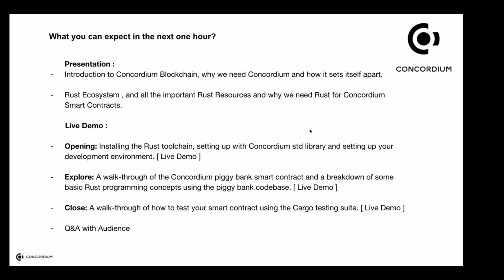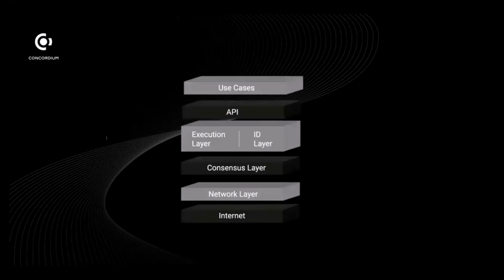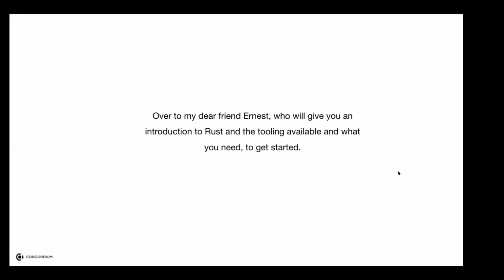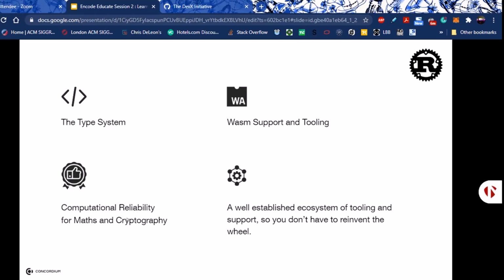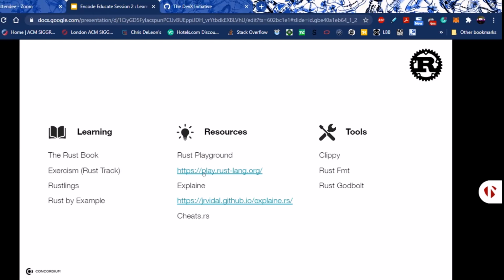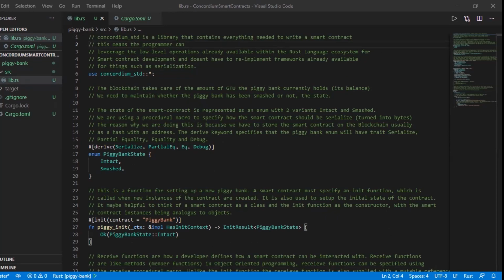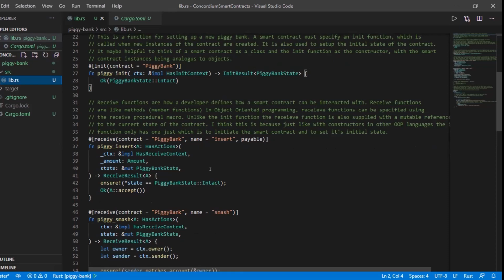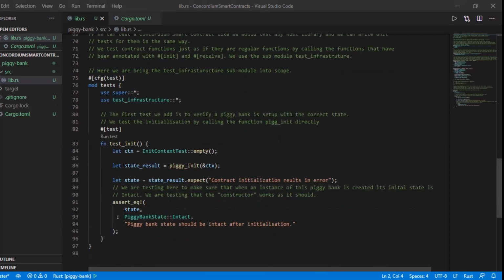Learn to Code in Blockchain with Concordium (Asia/Australia)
On Tuesday 13th April, we were delighted to host the Concordium team for a deep-dive into their technology. This was the final event in the Concordium series, teaching students how to code in blockchain.

Encode Club is a community of university students and hackers in blockchain.

About Concordium
Concordium is a privacy-centric, public and permissionless blockchain.

Timestamps:
00:00:00 Concordium Intro
00:01:59​ What is Concordium?
00:13:21 The DevX Initiative
00:14:57 ​Introduction to Rust
00:30:38​ Setting Up Your Development Environment
00:34:55​ Writing a Piggy Bank Smart Contract
00:46:39​ Testing in Cargo
00:49:47​ Questions
01:05:47​ Conclusion